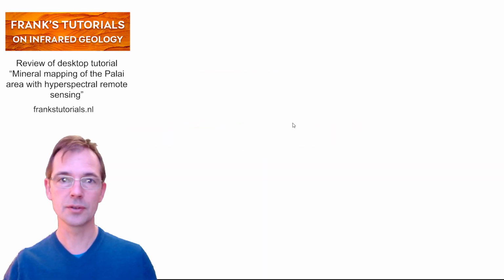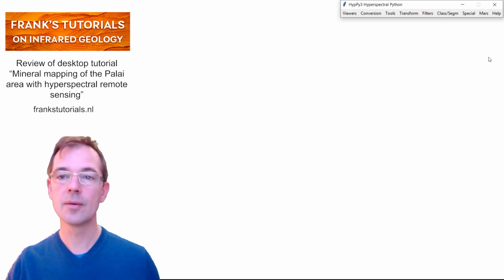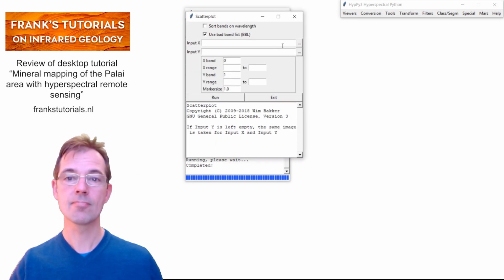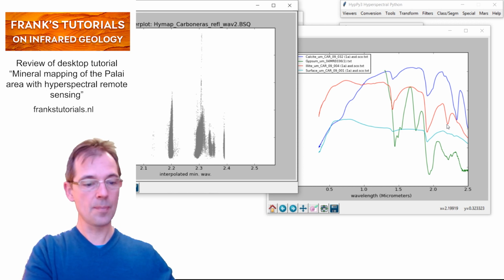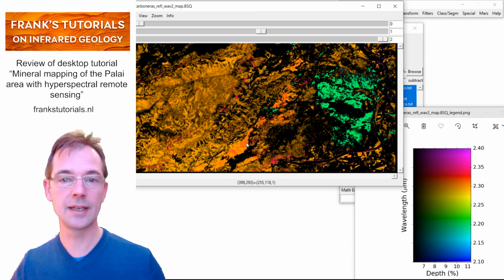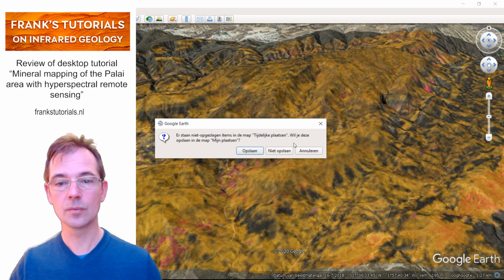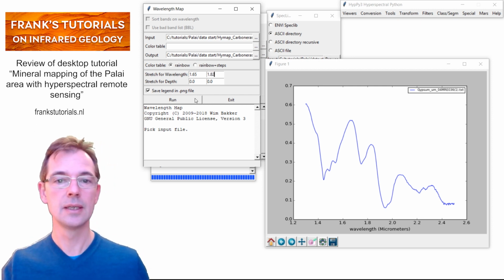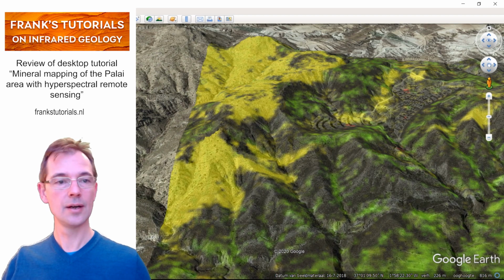Hyperspectral mineral mapping of the Palai area | Frank's Tutorials | Review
Review of desktop tutorial “Mineral mapping of the Palai area with hyperspectral remote sensing”, which is available

This review contains:
Step 1 (00:30): Comparison of hyperspectral image and geological map
Step 2 (03:44): Mapping the wavelength position of deepest absorption feature
Step 3 (13:26): Viewing the result in Google Earth
Step 4 (16:57): Mapping the absorption feature of gypsum near 1750 nm